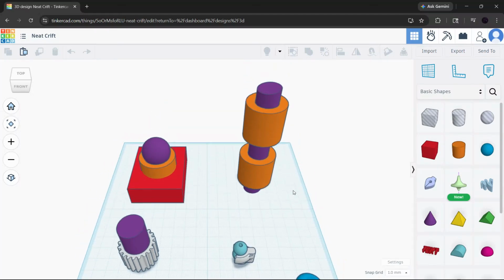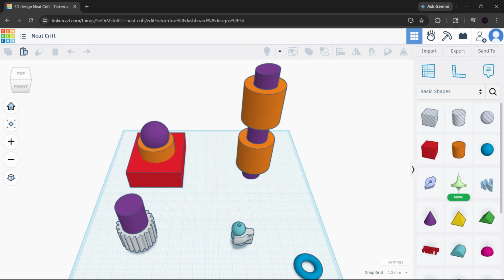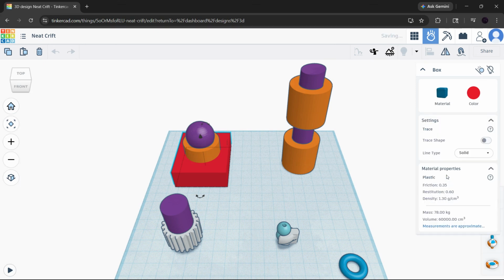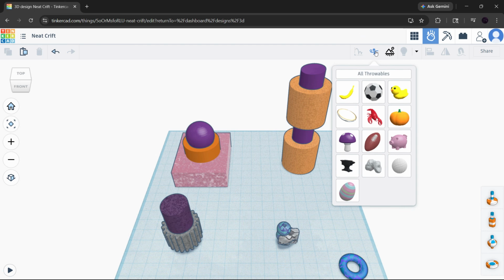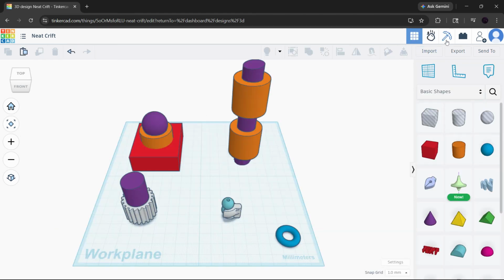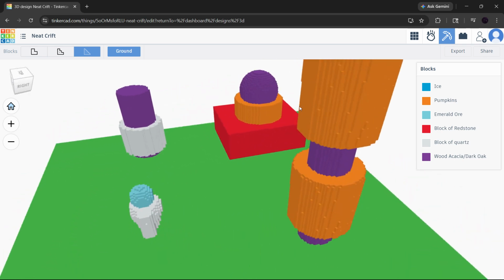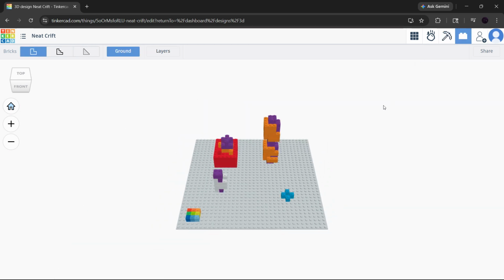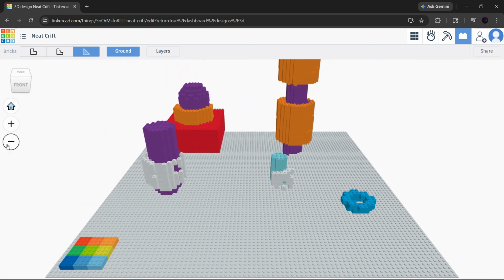How To Play Tinkercad (2026 Easy Guide)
Learn how to play Tinkercad using Sim Lab, Minecraft mode, and LEGO brick mode in this easy beginner tutorial.
Discover fun ways to interact with your designs, test physics, and convert models into creative build formats.

Timestamps
0:00 Intro
0:19 Sim Lab Overview
0:55 Setting Materials
1:27 Running The Simulation
1:58 Throwing Objects In Sim Lab
2:18 Minecraft Mode
2:53 Adjusting Pixelation And Exporting
3:23 LEGO Mode And Build Guides
3:57 Outro